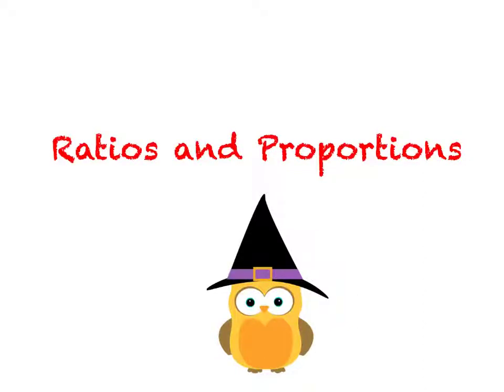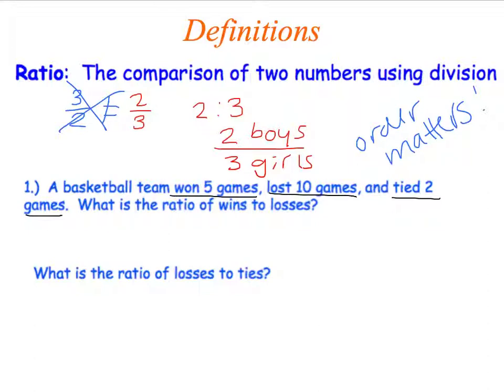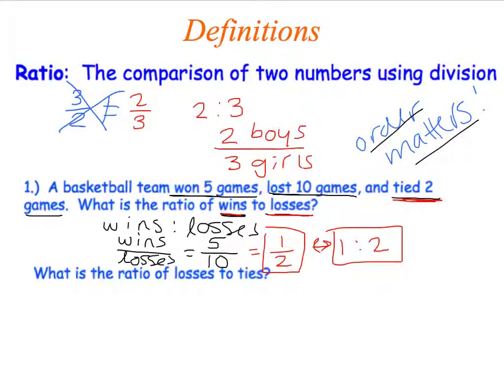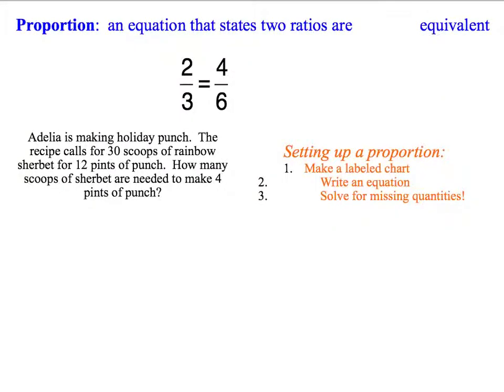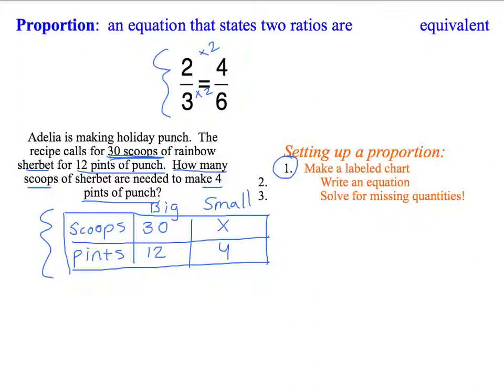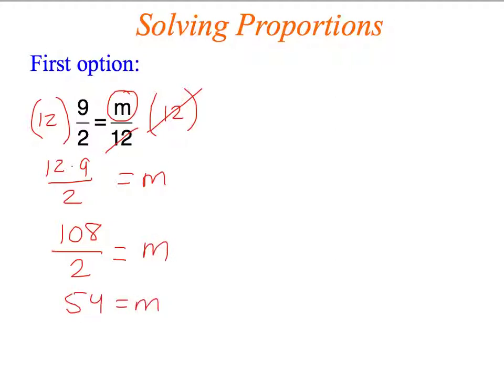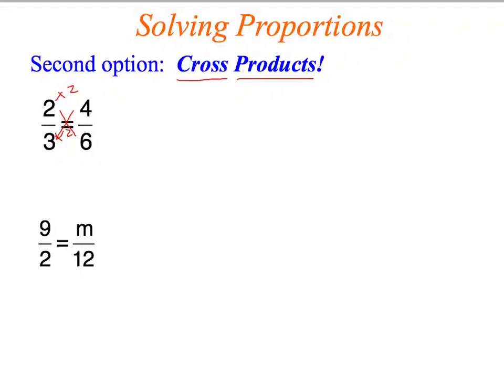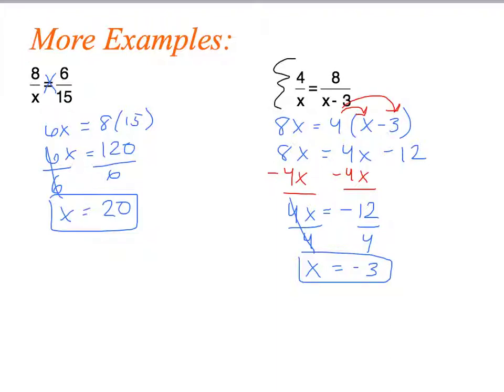ratios_and_proportions